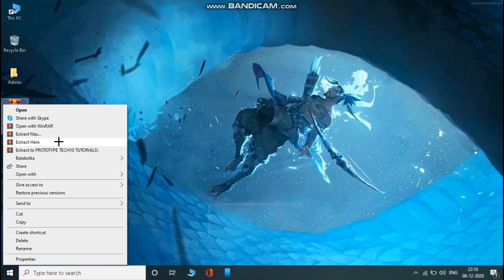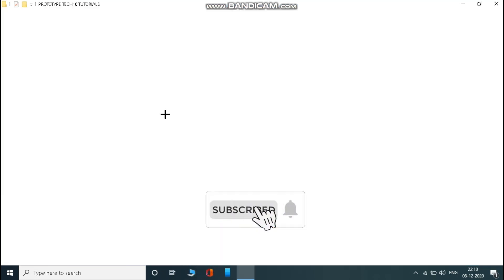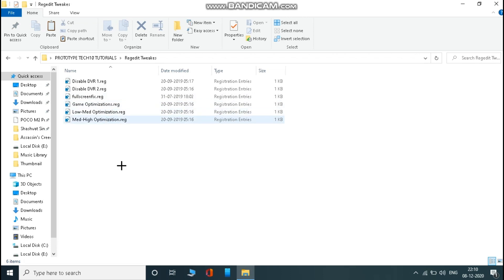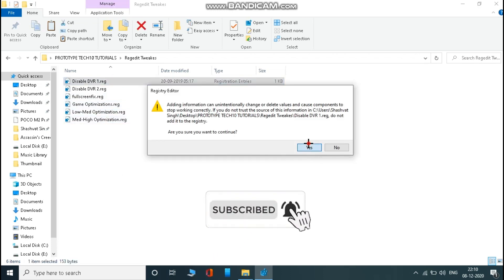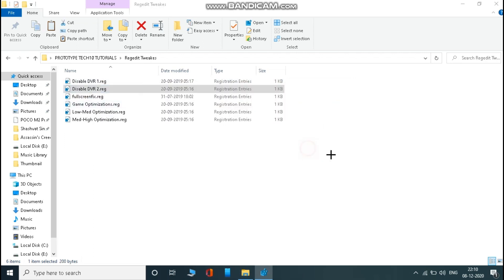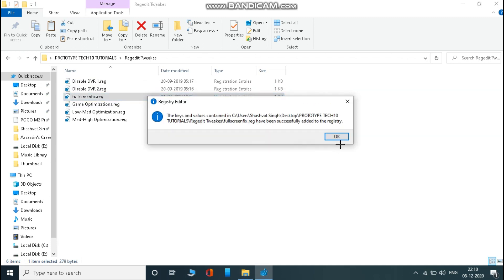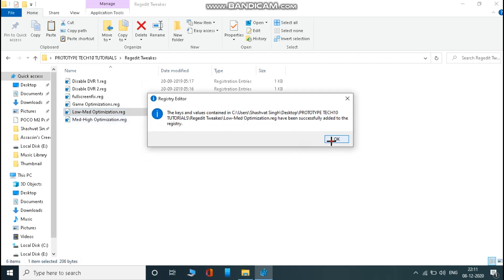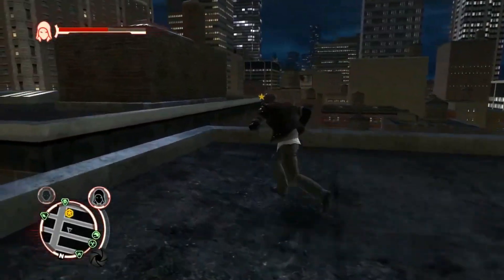HOW TO FIX LAGS IN PROTOTYPE 1 PC 2020. |LOWEST SETTINGS IN PROTOTYPE1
I'll make a seperate video on it. You can also chat with me on Instagram and ask your problem. Please give 60likes on this video only. Thanks For Spend your costly Time here.
Avery big shoutout to MR.OUTLAW FOR Suggesting me this video.